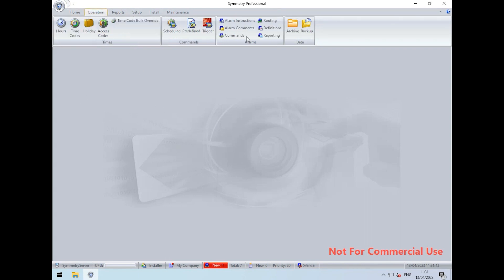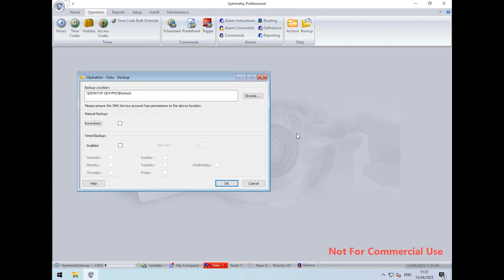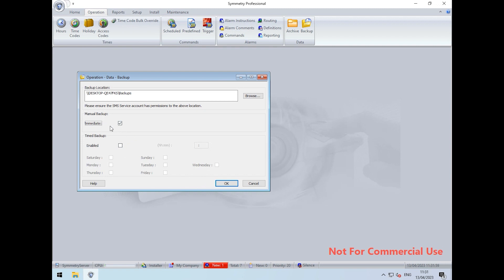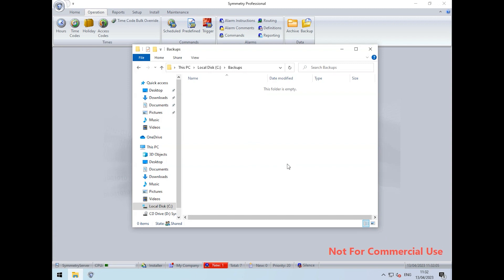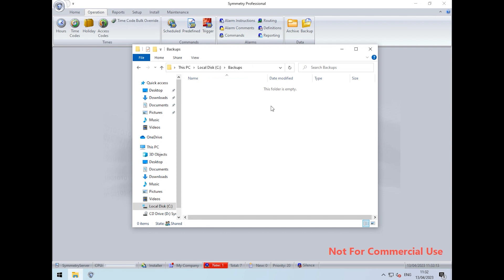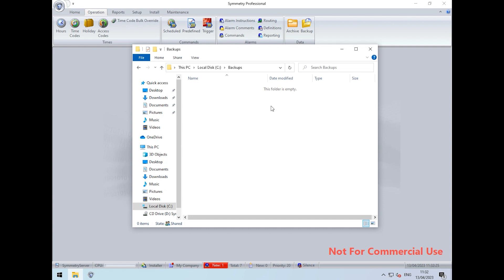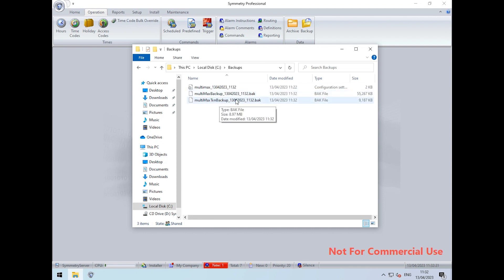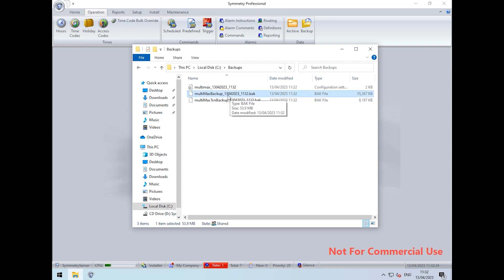Back Up Symmetry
Learn two ways to back up Symmetry Access Control.